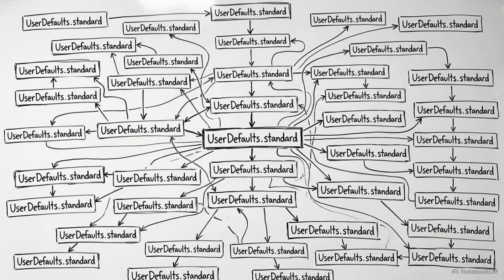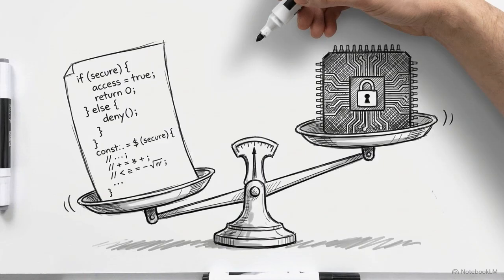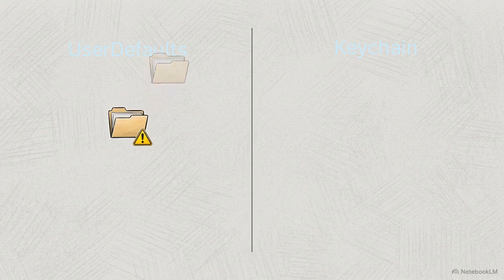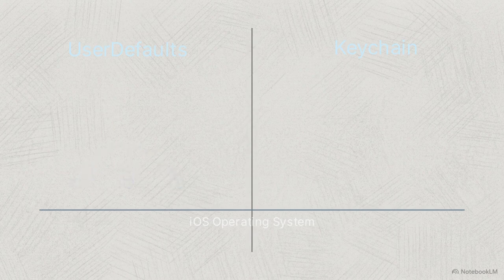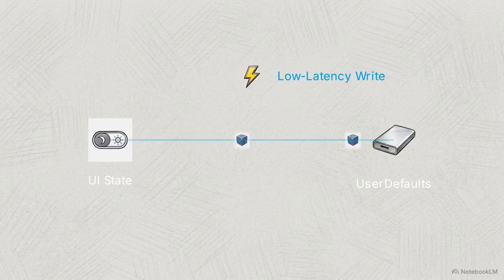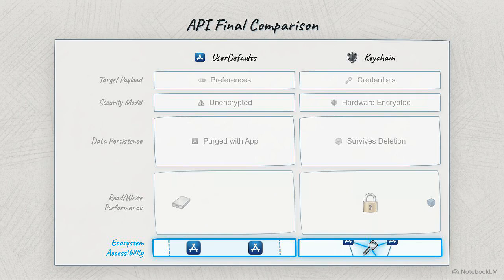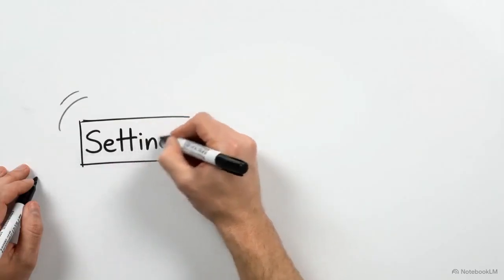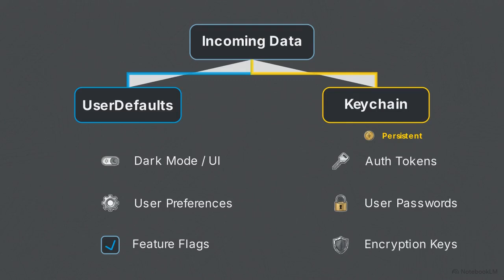UserDefaults vs Keychain in iOS: What's the Difference? | English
Both UserDefaults and the Keychain persist data, but they solve different problems. This lesson compares them on security (plain-text plist vs hardware-backed encryption), persistence (Keychain items can survive an app uninstall), performance for frequent updates, sharing across apps, and setup friction, and ends with a practical rule: high-stakes credentials go in the Keychain, everything else in UserDefaults, without over-engineering.

In this video:
• Plain text vs hardware-backed encryption
• What survives an app uninstall
• Performance for frequent updates
• Sharing data across apps and extensions
• A practical rule for choosing

Chapters:
0:00 What your app remembers
0:33 Two very different APIs
1:05 Plain text vs encryption
2:10 Hardware-backed security
2:42 Data after uninstall
3:15 Frequent updates
3:47 Sharing across apps
4:20 When to use which
5:25 Don't over-engineer